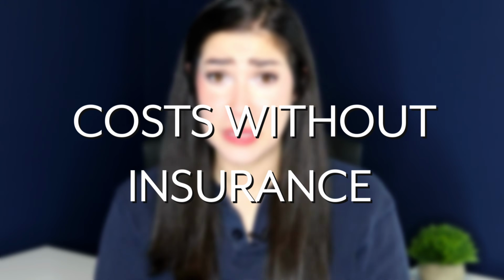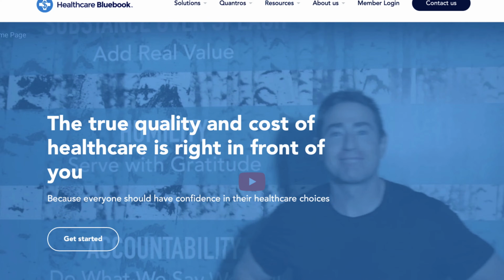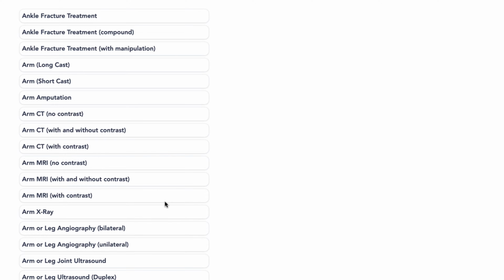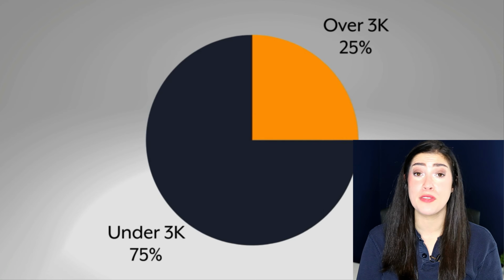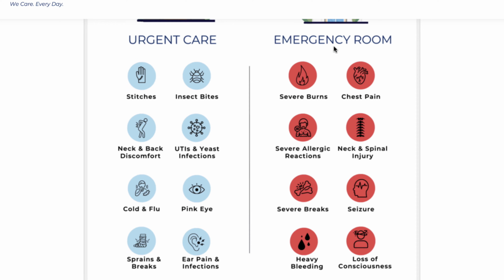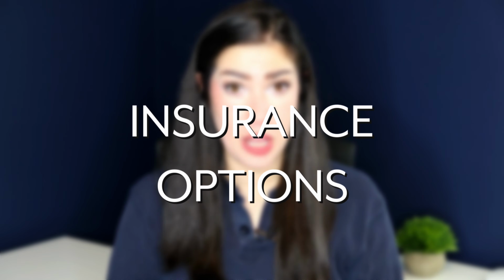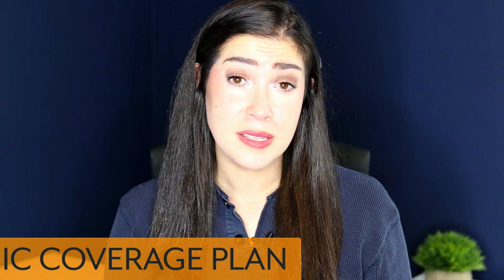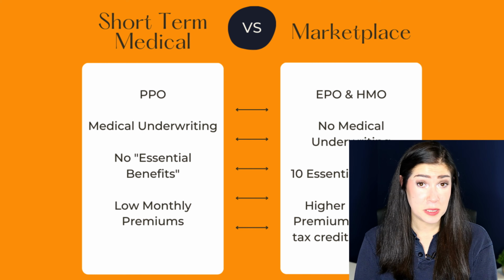Surviving ER Expenses Without Insurance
Learn how to survive ER expenses without insurance with ancillary products like hospital indemnity insurance. Find out more about insurance FMOs in this video.

0:00 Intro
0:17 ER Costs
1:24 Healthcare Bluebook
3:14 ER Alternatives
4:25 Big Bills!
4:58 Insurance Options
7:11 Final Thoughts

Estimating ER costs is really, really difficult because there are so many factors and fees that come into place. You will automatically be charged a facility and triage fee to be admitted and assigned a room. This could be anywhere from a few hundred to a couple of thousand dollars.

Your bill will be affected by your state, the severity of your condition and even the time of day you visit the ER.

Make sure to stay tuned because we will discuss what to do if you are hit with a huge ER bill and of course how to avoid them in the first place.

So, check out the healthcare bluebook to learn more but some states are of course more expensive than others. Studies indicate that states like Maryland, Maine and West Virginia tend to have lower, on average, ER costs and states like California, New Jersey and Florida tend to have higher on average ER costs.

If you visit in the middle of the night it will also be more expensive.

Across the US, the average cost of an ER visit hovers somewhere around $2200. However, it is estimated that over 25% of bills will be over 3K and if you need surgery, without insurance, it could be upwards of 20K!

Going to the urgent care or your PCP is much less expensive than going to the ER. So, know where to go and when.

If you are still stuck with a big bill, work out a payment plan with the hospital. They may also be willing to negotiate. A large amount of hospital bills go completely unpaid and they are sometimes willing to take less than the total bill.

And of course, make sure you ask for an itemized bill and double check the coding. There is a staggering amount of incorrect medicals due to coding errors.

Insurance
The truth of the matter is that insurance is really there to help you avoid big bills such as unexpected ER visits. And there are plans that are inexpensive that could help you avoid thousands of dollars of medical debt.

ACA
You can enroll in a plan through the marketplace. With premium tax credits, many people are eligible for plans less than $10 per month. And if you are someone who winds up needs surgery after an ER visit, you will be very happy to have a plan in place with an out of pocket maximum.

Catastrophic Coverage
You could also look into a catastrophic coverage plan. These are low premium, high deductible plans. You may not utilize your coverage on a regular basis, but will at least have protection should you have major medical needs. These are available on and off the marketplace.

STM
And of course, there are short term medical plans. These are private health insurance plans that are usually available for a period of up to three years. If you are ineligible for a premium tax credit through the marketplace, you may want to consider a STM.
There is medical underwriting, but if you are a younger, healthier person, you will likely have access to a lower cost plan with benefits and protections from major medical bills.